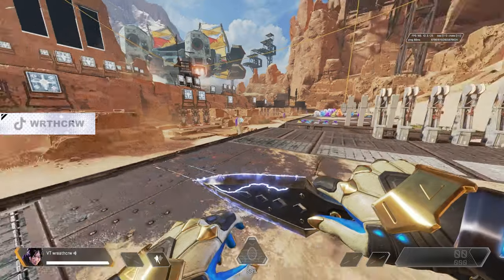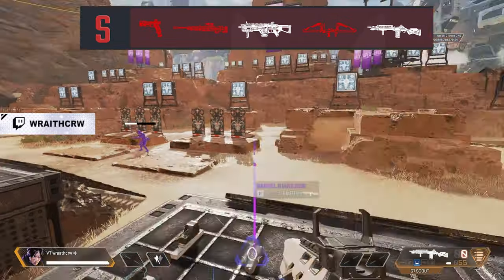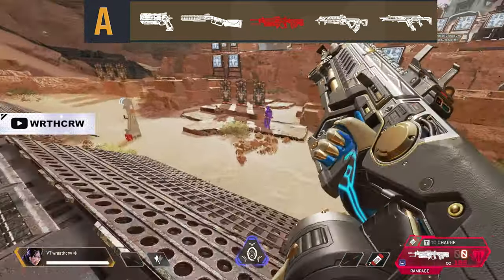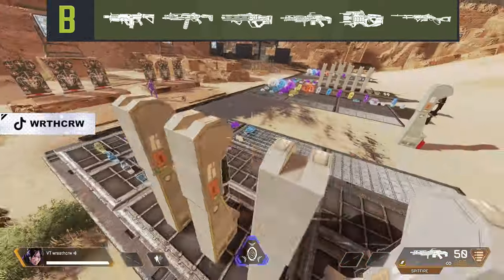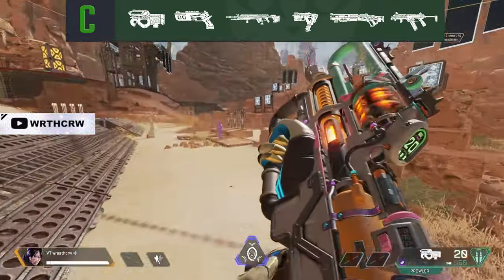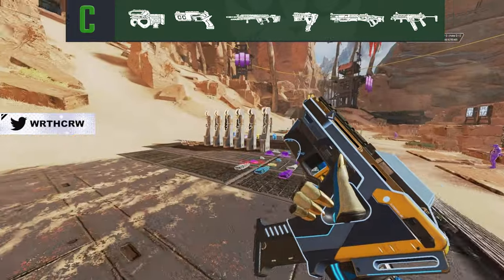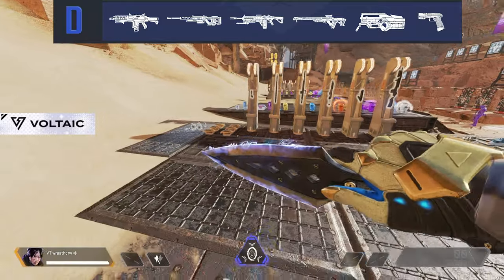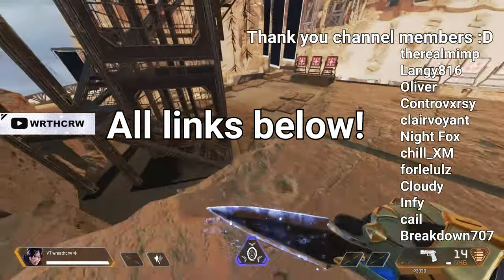COMPLETE Weapon Tierlist EXPLAINED + Tips (Patch 15.0.2) | Apex Legends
Get the full HD version of the infographic in my Discord, in the apex-resources channel

CHAPTERS:
0:00 Intro
1:15 S Tier
1:39 RE-45
2:26 Kraber
3:09 CAR SMG
4:09 Bocek Bow
4:52 G7 Scout
6:13 A Tier
6:24 Wingman
7:55 Peacekeeper
9:16 Rampage
10:57 R301 and Flatline
12:13 B Tier
12:22 Volt SMG
13:12 EVA-8 Shotgun
14:00 Havoc Rifle
15:17 M600 Spitfire
16:26 Charge Rifle
18:04 3030 Repeater
20:16 C Tier
20:33 Prowler SMG
21:25 Mozambique
22:40 Longbow DMR
24:06 Alternator SMG
25:08 Mastiff Shotgun
26:29 R99 SMG
27:54 D Tier
28:15 Hemlok
29:07 Sentinel
30:37 Devotion LMG
32:09 Triple Take
33:25 L-STAR LMG
34:41 P2020
35:38 Outro